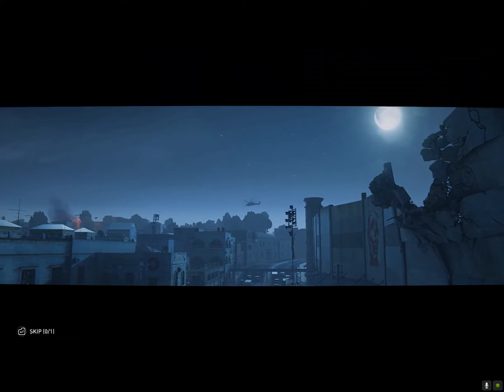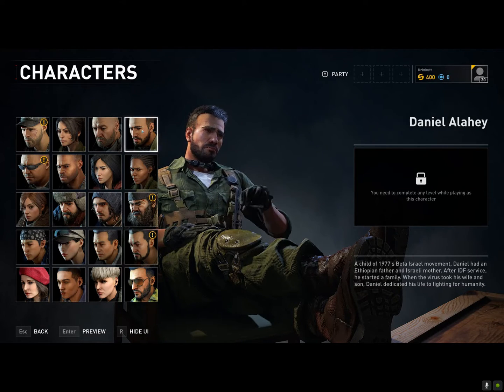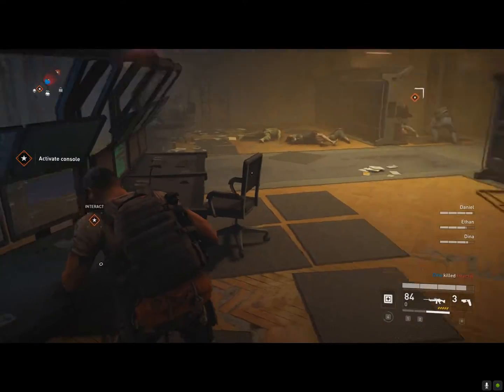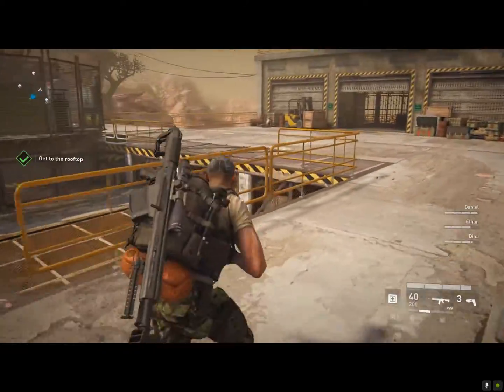Operation Insight: World War Z | Episode 2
In this Video of Operation Insight, Ace briefly reviews the already brief Episode 2: Jerusalem of World War Z.

Do you have and idea or game you would like to see us play? We want to entertain you, and are willing to do our best to make it happen.